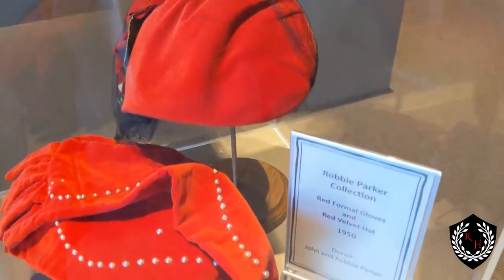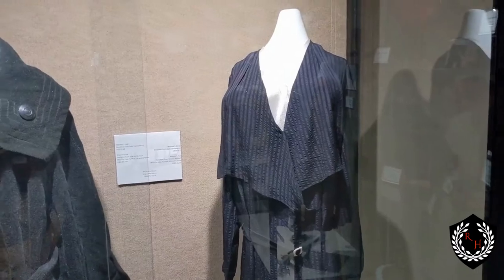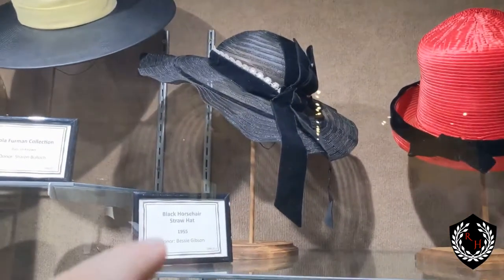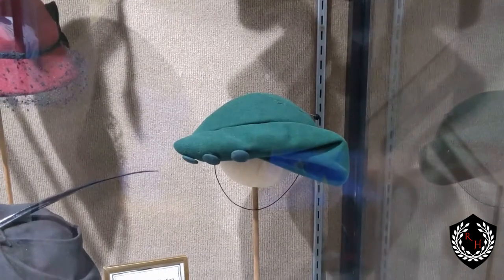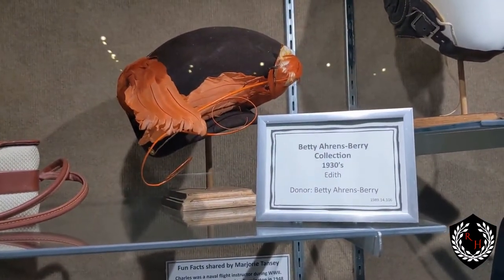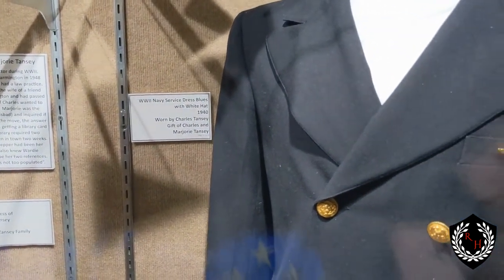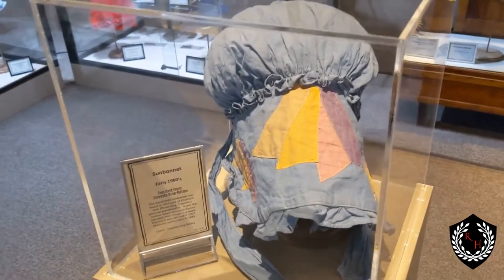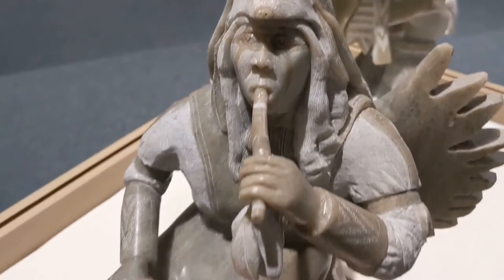Revisiting History | Farmington Museum (All Dressed Up & Seldom Seen Exhibits)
Museum featuring displays about regional history & culture, plus temporary exhibitions & art shows.